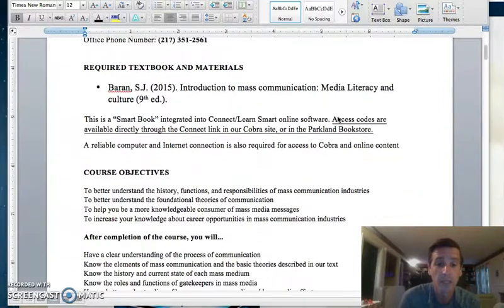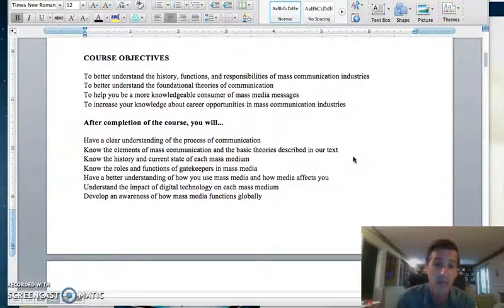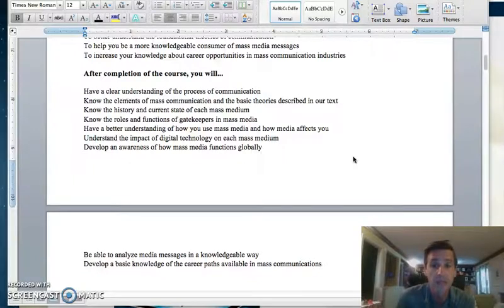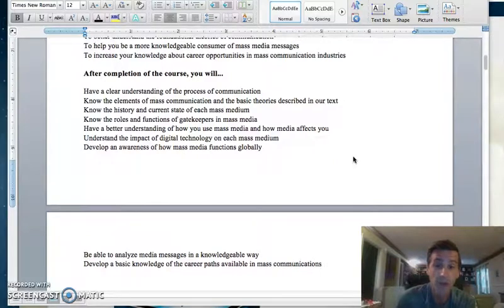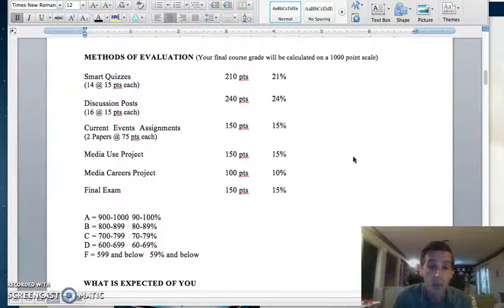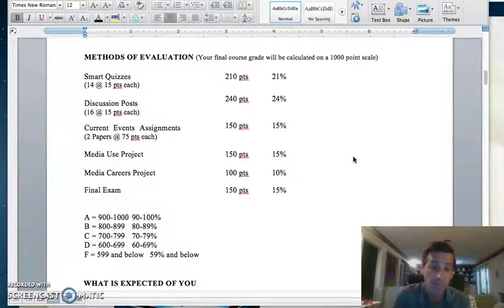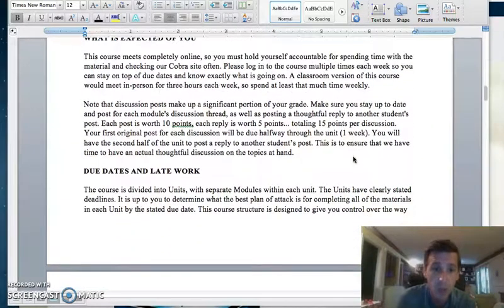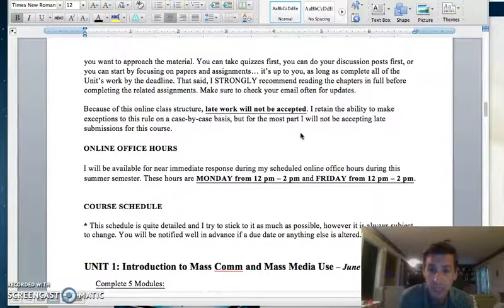COM 101 (Online) - Intro Video Part 1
Introduction to the course syllabus, Cobra, and Connect. Part 1.